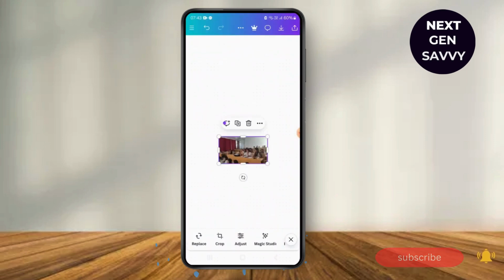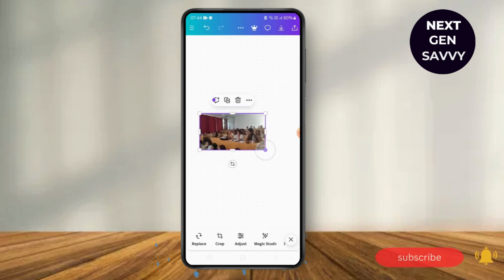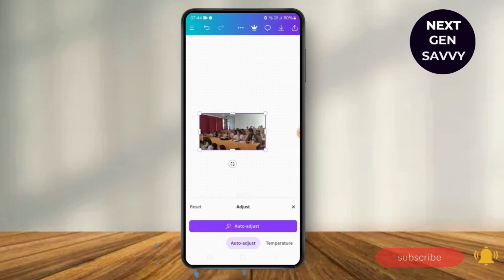How To Fill An Image With Color In Canva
Welcome to our step-by-step guide on "How To Fill An Image With Color In Canva"! If you're looking to change the background color of an image, add a color overlay, or fill an image with color in Canva, this video is for you. We'll walk you through the easiest methods to apply solid colors, gradients, and transparency effects to images in Canva. Whether you're designing social media posts, presentations, or thumbnails, these tips will help you enhance your visuals effortlessly.

In this video, you'll learn:
✅ How to add a color overlay in Canva
✅ How to change the background color of an image in Canva
✅ How to adjust transparency and blend colors in Canva
✅ How to create custom color effects in Canva